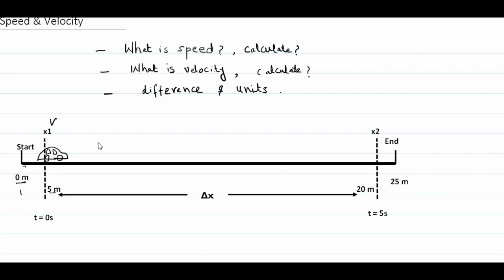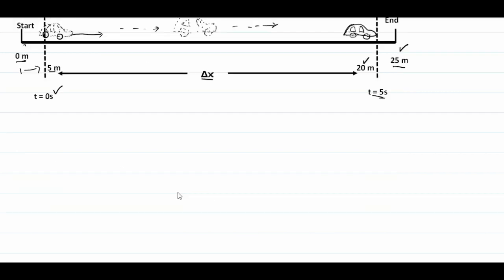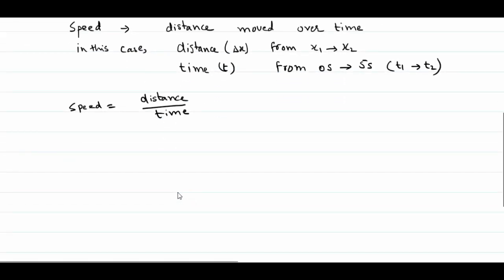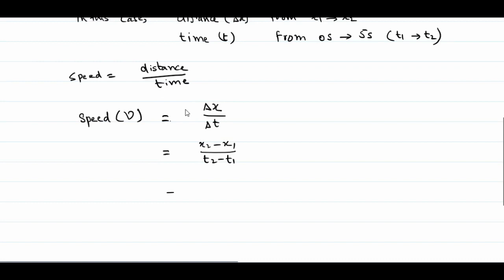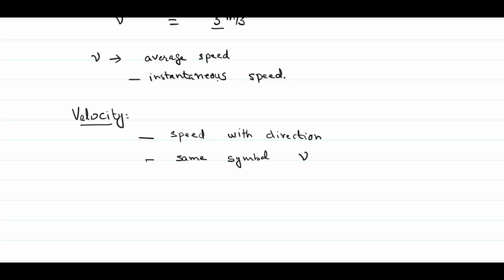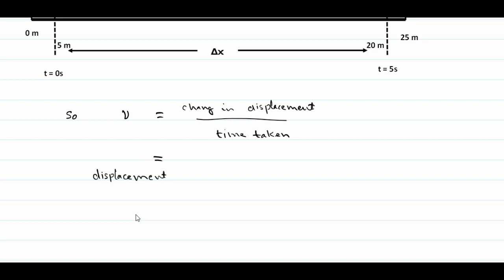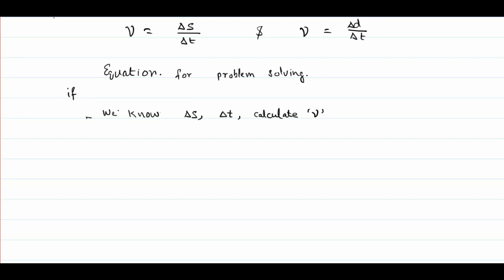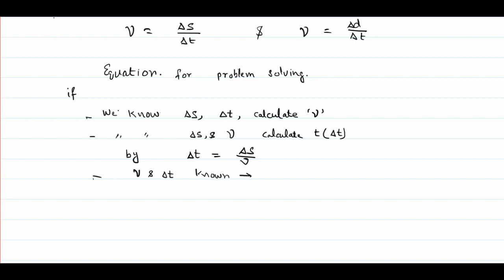Speed& Velocity Lect 03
Physics lectures series and solved problems for A/O and undergraduate students.